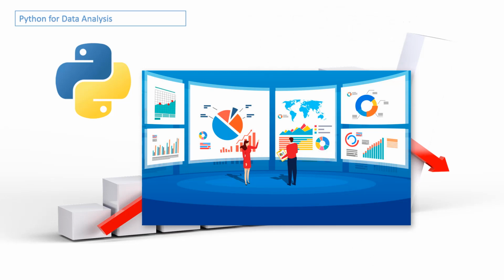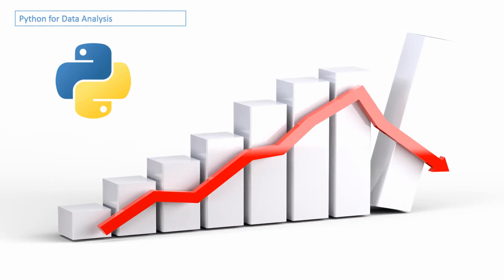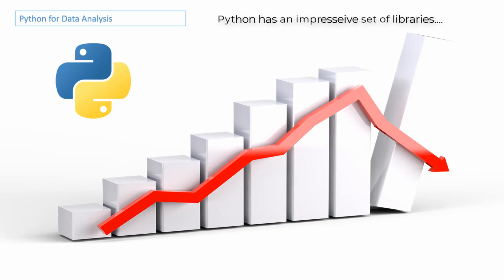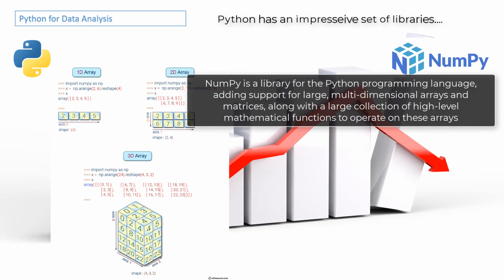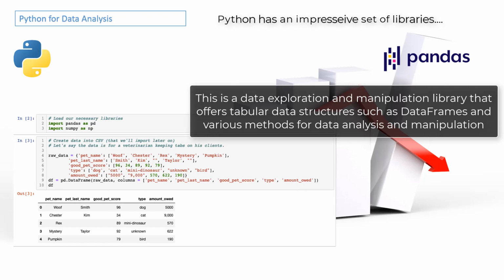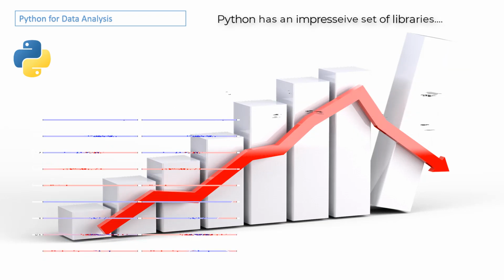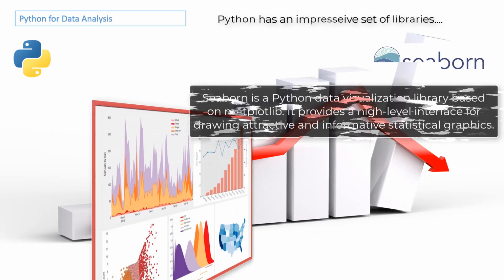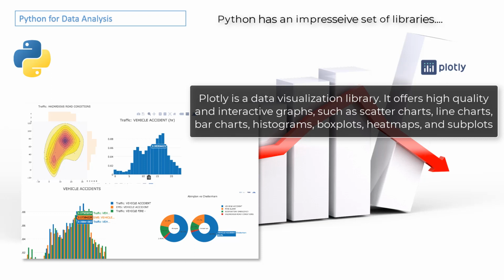Python for Data Analysis